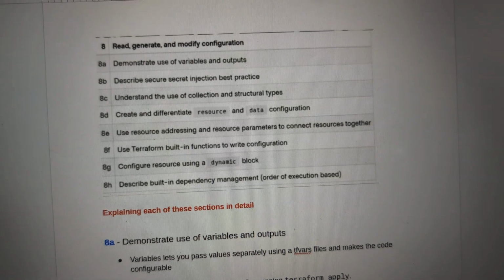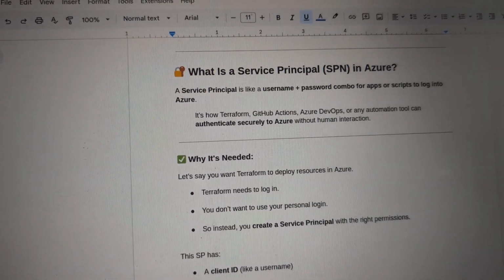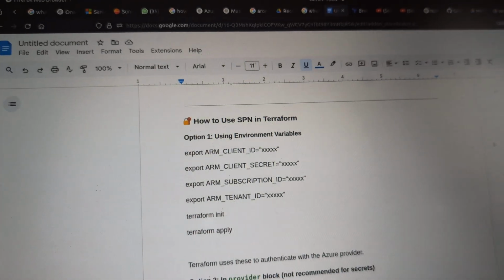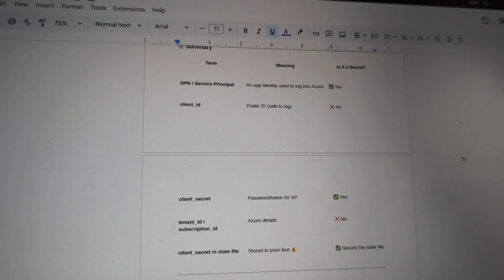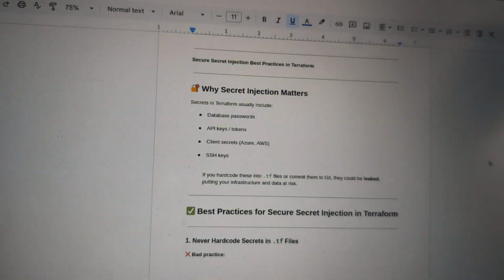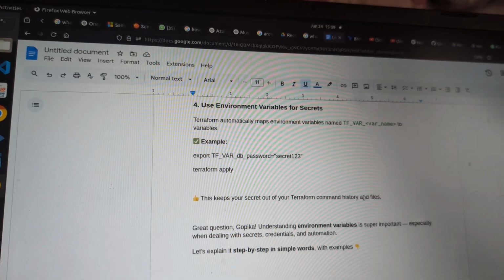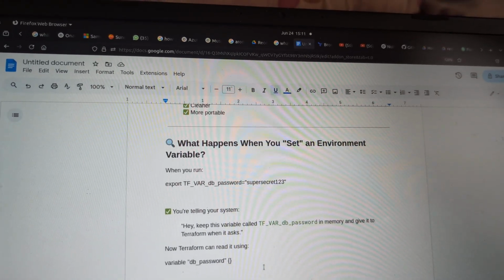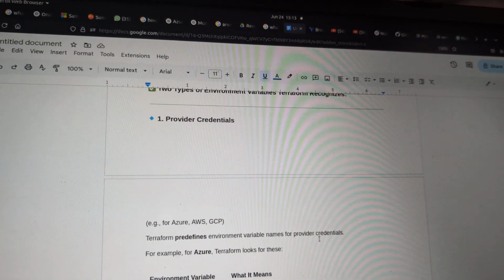Terraform part 9